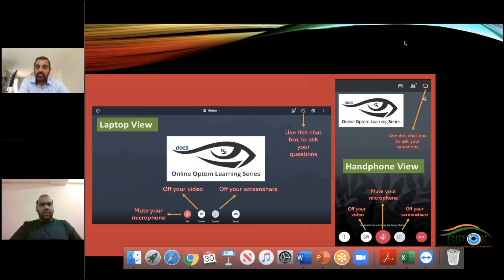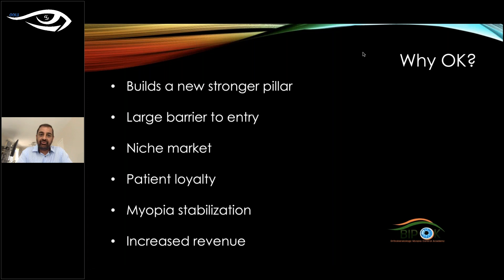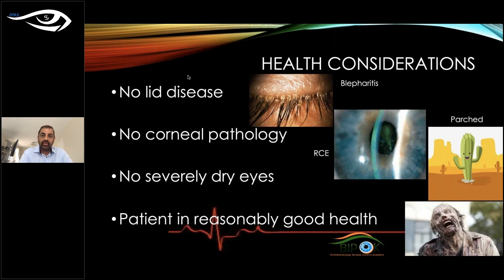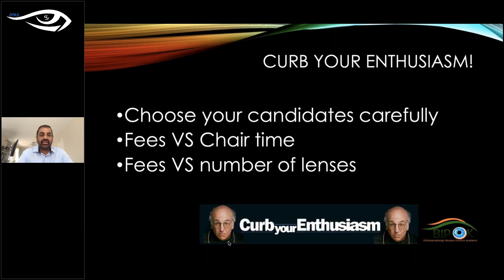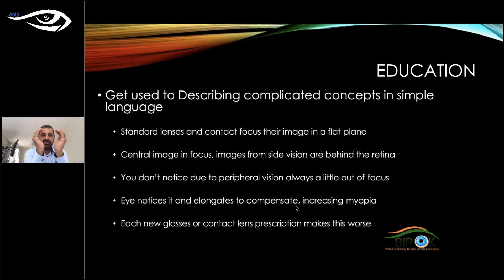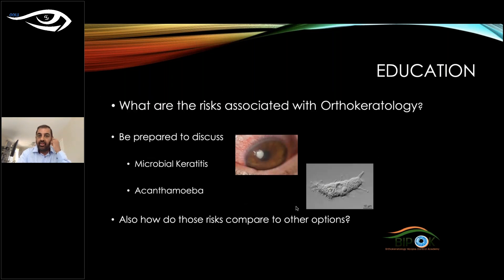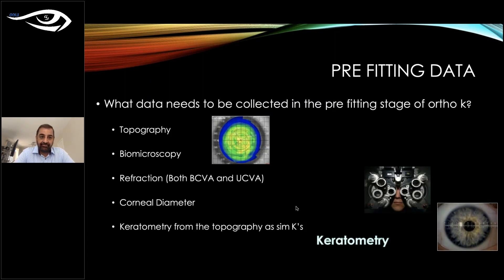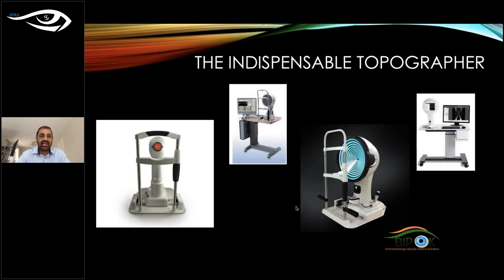Ortho-K in Practice. How can we start practicing & safe post COVID-19? | OOLS | Dr. Nitesh Barot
OOLS - Online Optom Learning Series - Session 31 (30th May 2020)

Here we bring you the 31st session of our online learning series which was live on 30th May 2020 at 06:30pm IST.

We would like to thank Dr. Nitesh Barot for this wonderful session on how a practitioner can start thinking of practicing orthokeratology from the basics and then how to move on challenging cases as the time goes.

He also briefed us on how we all as practitioners should manage Ortho-K post-COVID-19 lockdown and how shall we proceed further.